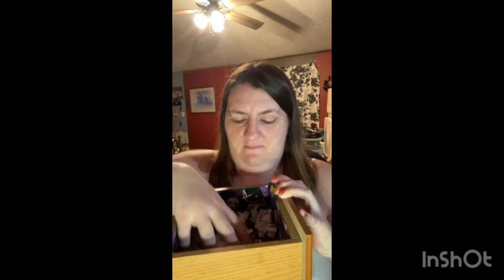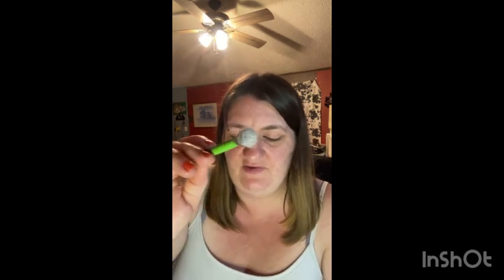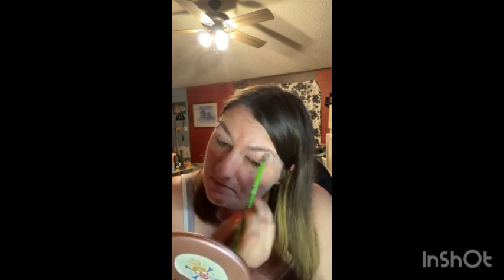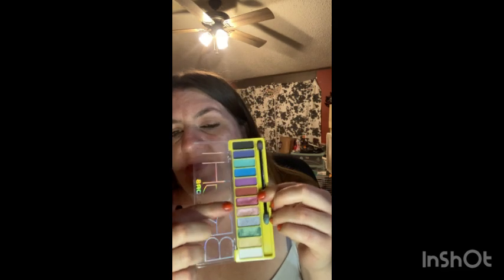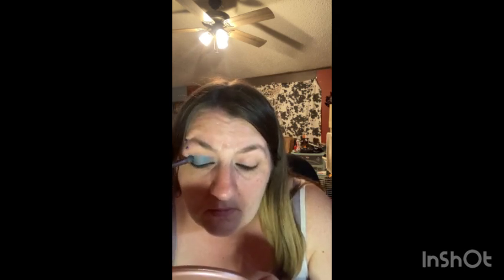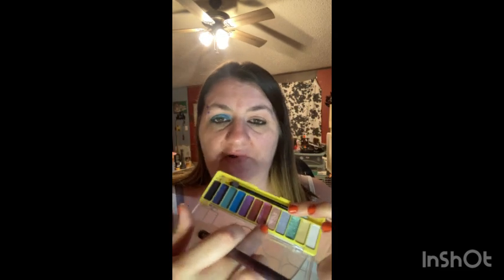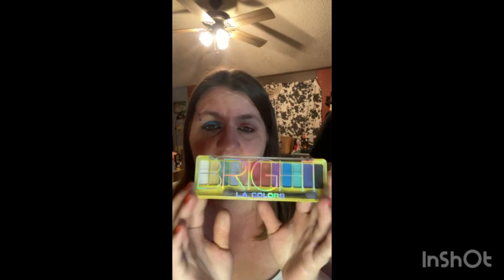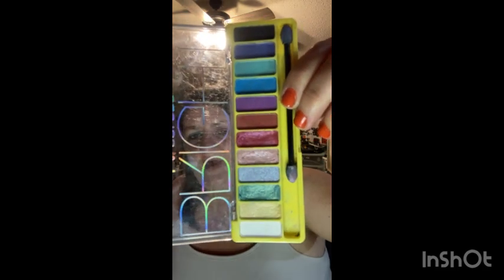Pick a palette day 12